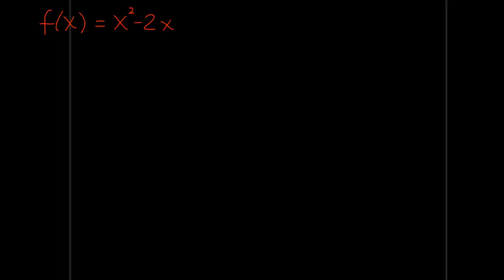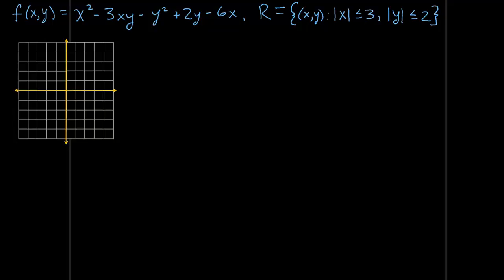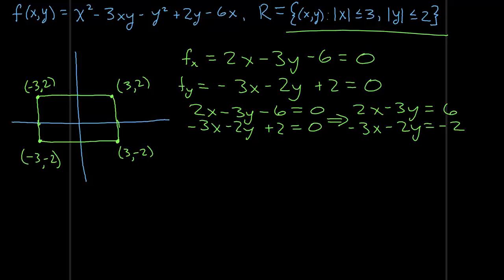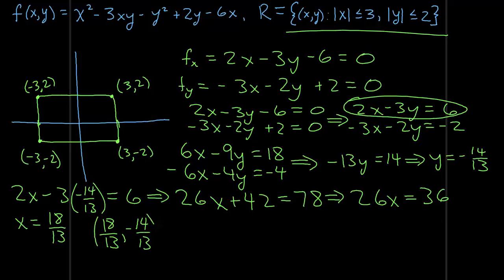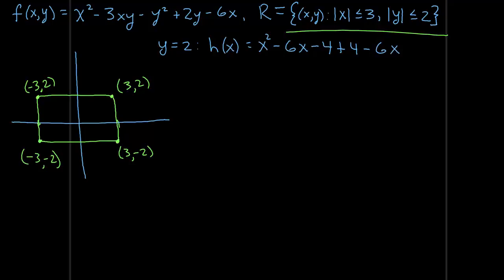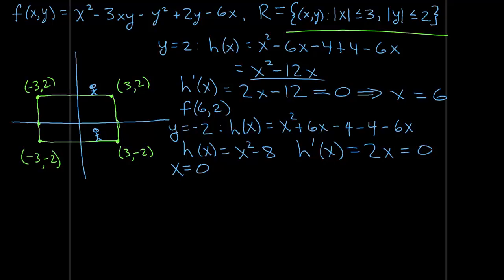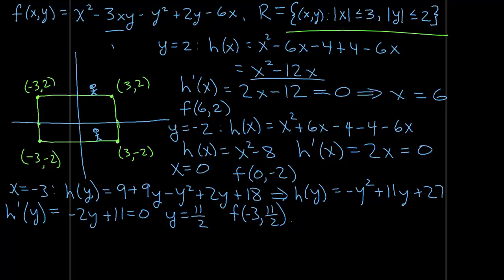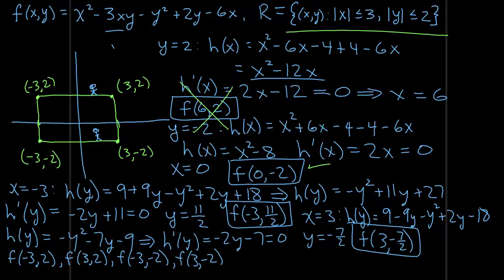Extrema on Closed Region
Finding extrema on a closed region